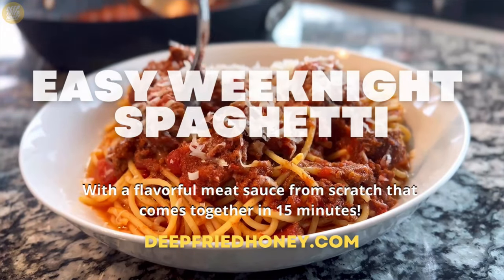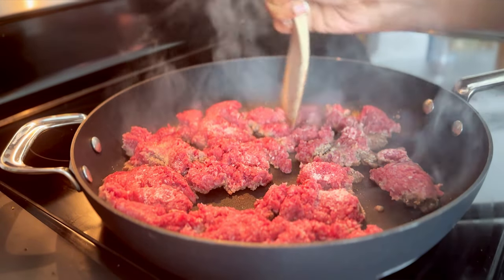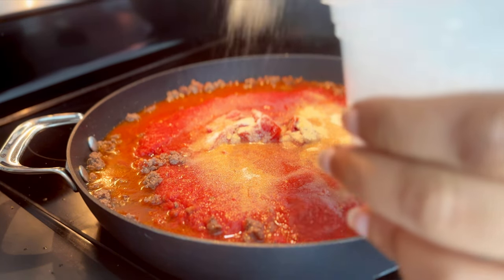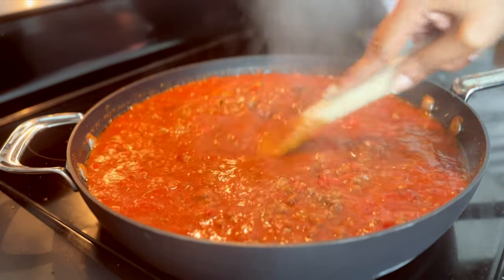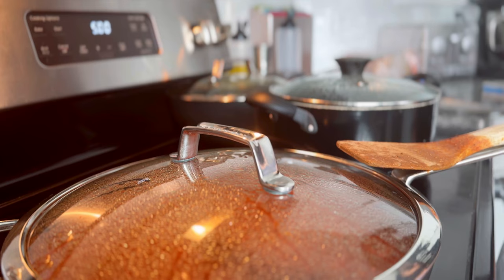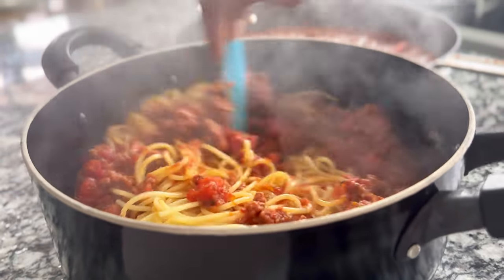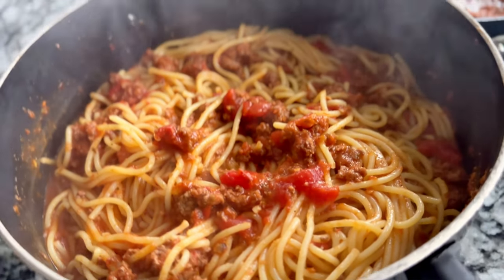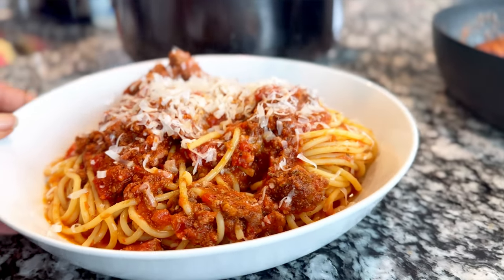Easy Weeknight Spaghetti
Hello, you. Here's a really simple recipe to add to your weeknight dinner rotation. This Weeknight Spaghetti with a delicious meat sauce made from scratch can be on your dinner table in just under half an hour!

Ingredients:
-  lean ground beef
- dry spaghetti noodles
- crushed tomatoes
- fire-roasted diced tomatoes
- bay leaf
- water
- onion powder
- garlic powder
- Kosher salt
- light brown sugar
- balsamic vinegar
- dried oregano
- dried parsley
- Italian seasonings
- ground oregano
- crushed red pepper flakes
- aged parmesan

Tools:
- I'm using the 4 1/2 qt. sauté pan with lid, only available as part of this SCANPAN TechnIQ Nonstick 9-Piece Cookware Set

// SEO //

Making dinner on a weeknight can be a big challenge. But with this quick and easy spaghetti recipe, you can whip up a delicious Italian-style dinner in no time. In this video, I will demonstrate how to prepare a simple tomato-based meat sauce for spaghetti. All you need are a few simple ingredients and a few simple steps for a delicious dinner that your family will love.